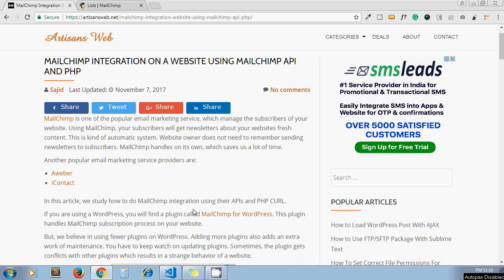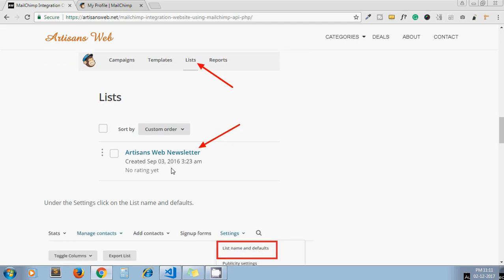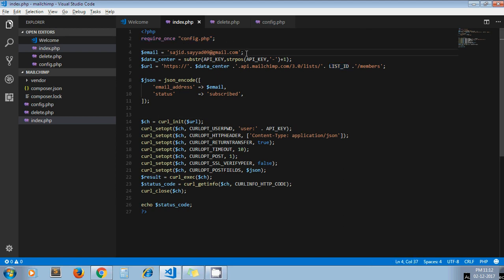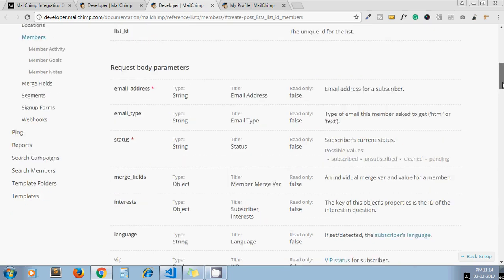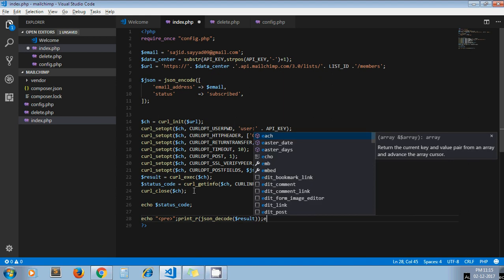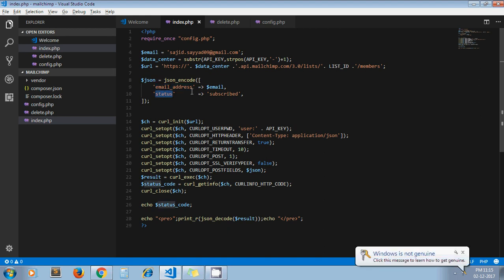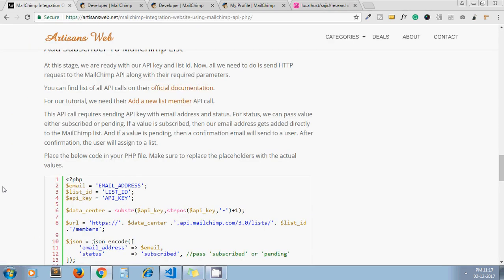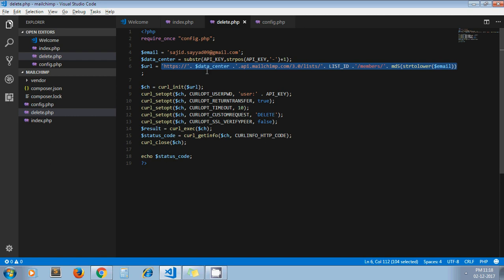MailChimp Integration On A Website Using MailChimp API And PHP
MailChimp is one of the popular email marketing service, which manages the subscribers of your website. Using MailChimp, your subscribers will get newsletters about your websites fresh content. This is kind of automatic system. Website owner does not need to remember sending newsletters to subscribers. MailChimp handles on its own, which saves us a lot of time.

In this video, we study how to do MailChimp integration using their APIs and PHP CURL.